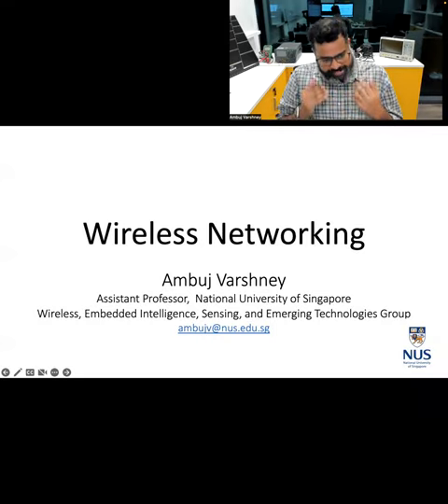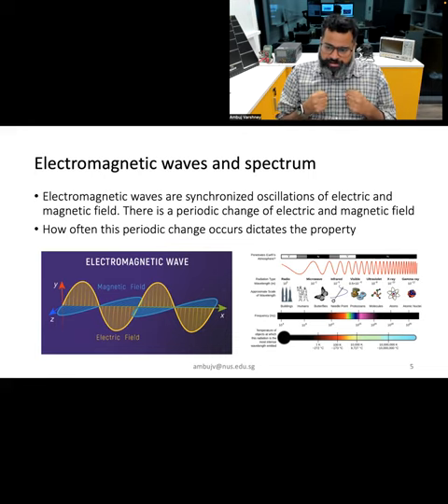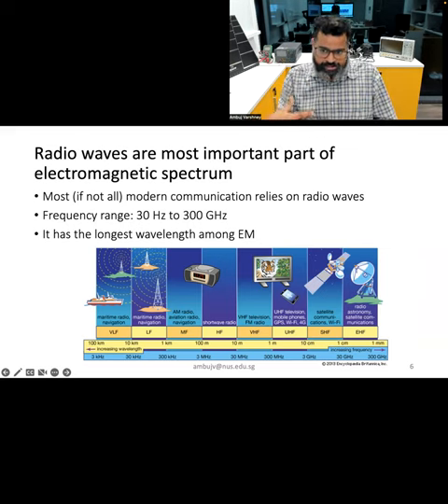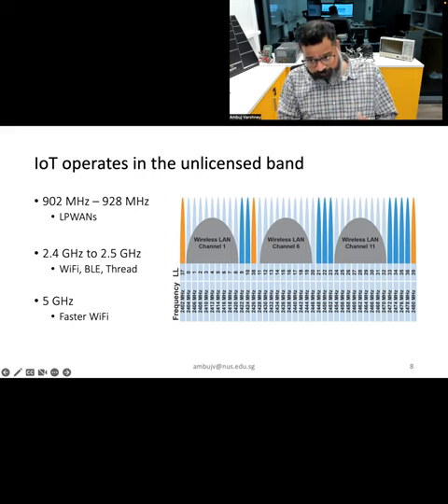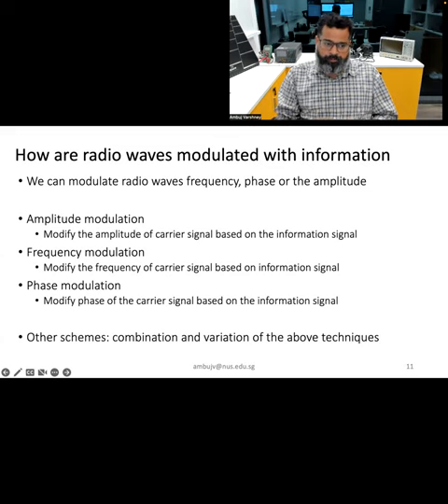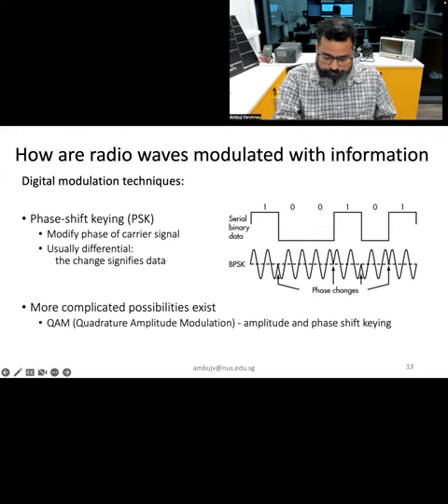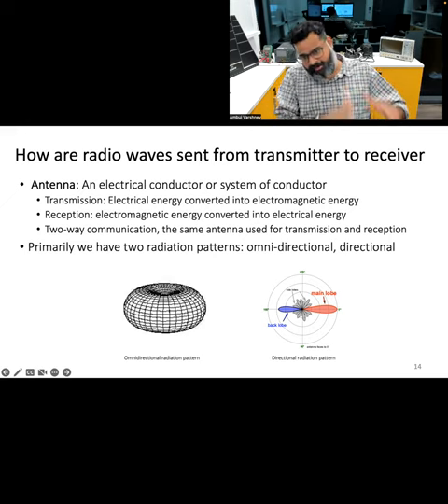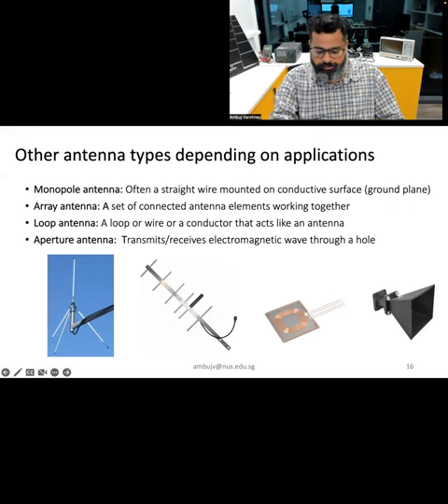CS4222/5422 Wireless Networking, Lecture 1, Part 2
We cover basics of electromagnetic communication